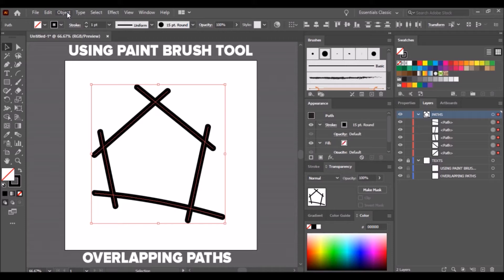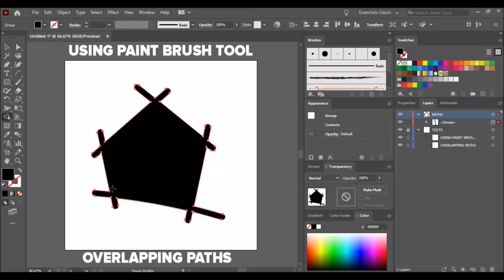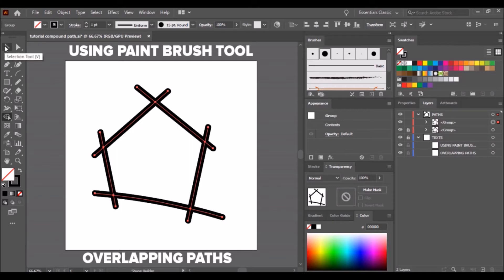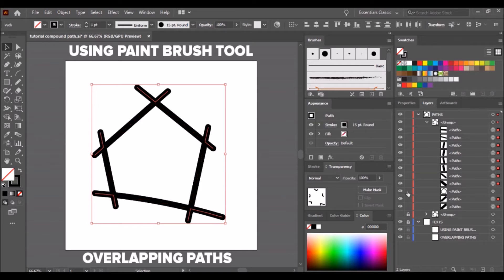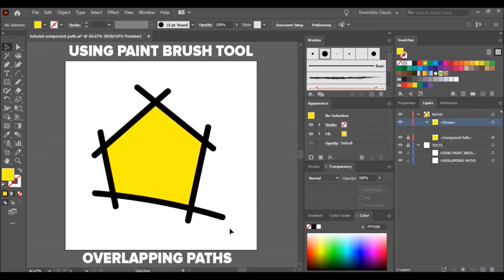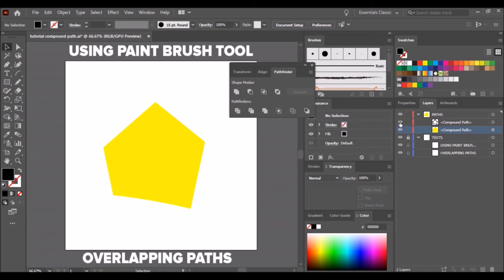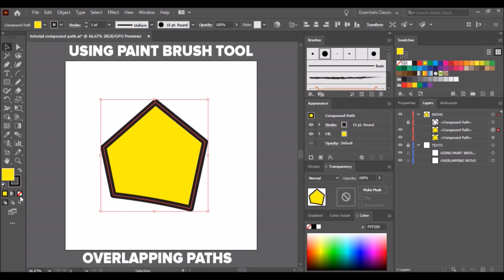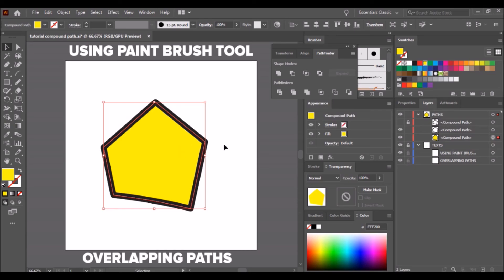How to Make or Create Recolorable Compound Paths in Different Technique/Ways Using Adobe Illustrator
Video Chapters:
00:00 Intro
00:01 Create one compound path of many paths
Condition: It has one color and it's overlapping each other
00:06 The usual method
00:42 Second Method
01:21 Create one compound path of many paths
Condition: It has two colors in one design
02:42 Create two compound paths from one path
03:45 Create two compound paths from many paths
Condition: It has two colors in multiple  design
04:39 End

ABOUT SHE SAN:
She San is a short name for Sheila Santos.

Sheila is a creative and versatile woman who loves creating what she loves to do.

Sheila's acronym
She
Has
Excellent
Imagination
Literally in
Arts